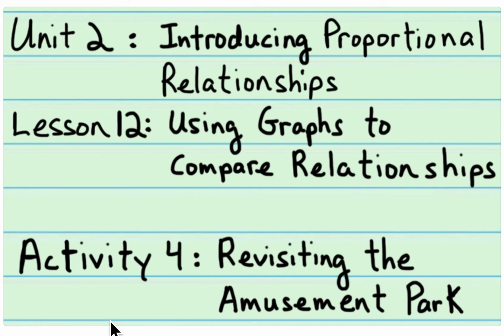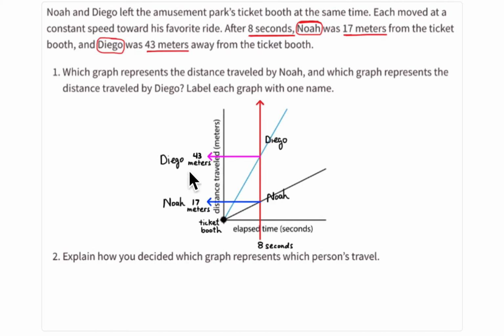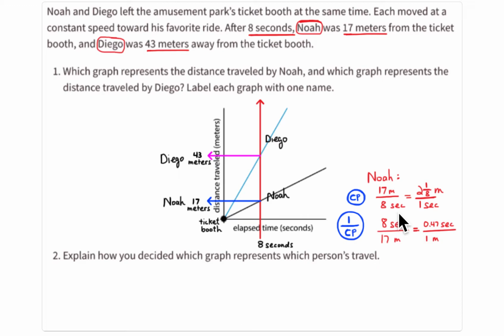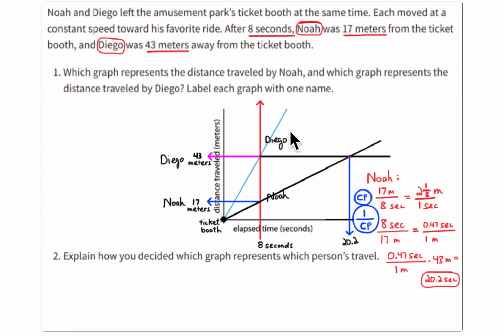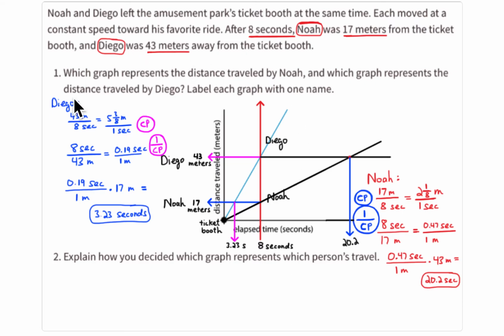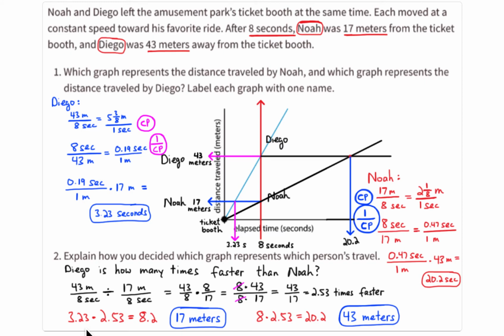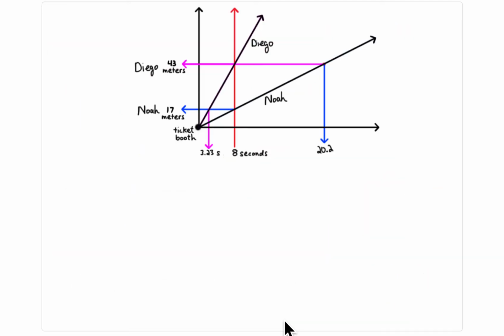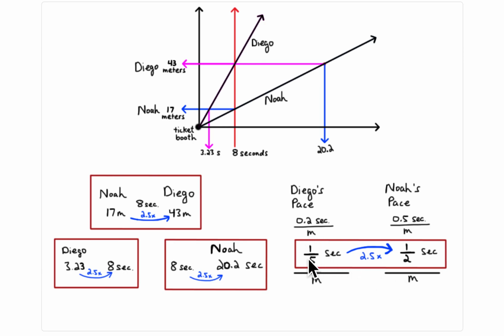7th Grade Illustrative Mathematics: Gr. 7; U2; Lesson 12-4: Revisiting the Amusement Park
Illustrative Mathematics
Unit 2: Introducing Proportional Relationships
Lesson 12: Using Graphs to Compare Relationships
Activity 4: Revisiting the Amusement Park